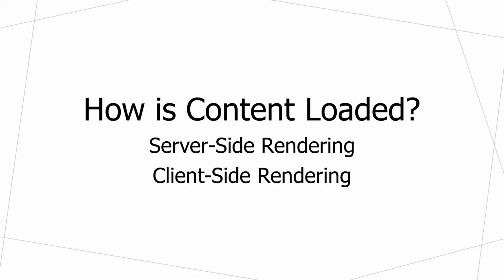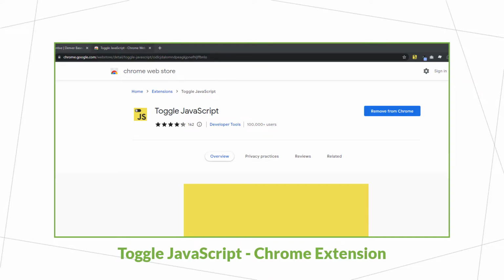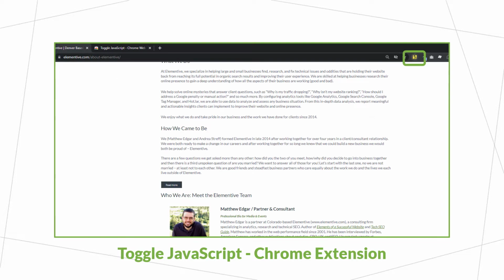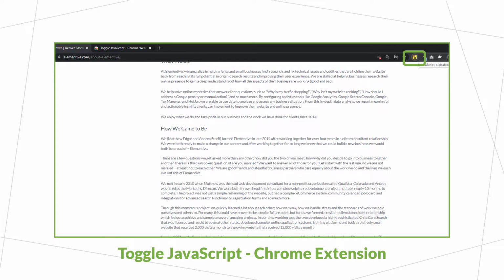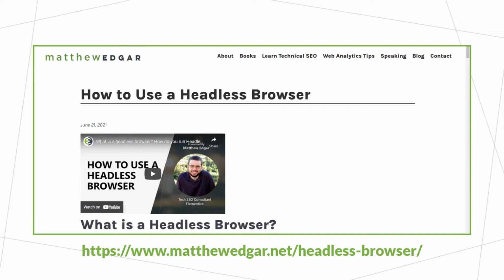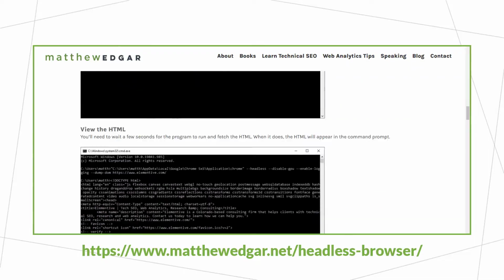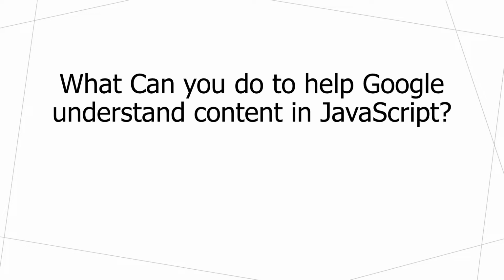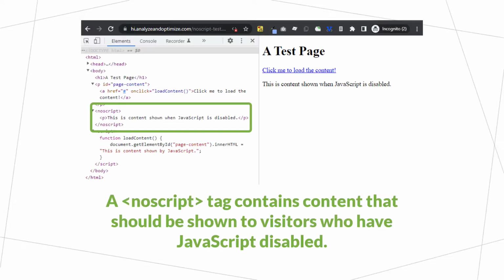JavScript and SEO - Matthew Edgar - Elementive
One of the more rapidly evolving aspects of SEO is how bots can handle JavaScript. While Google has been able to execute some JavaScript for years, Googlebot’s abilities have reached new heights over the last couple of years. This is welcome news given how many websites rely heavily on JavaScript to enhance their website’s content but to load their website’s content too.

While you can use JavaScript more now, without nearly as much risk to your SEO work, this doesn’t mean you should use JavaScript for everything. There are still some things you need to keep in mind to make sure your JavaScript setup will work correctly for Google’s organic bots who are visiting your website. In this article, let’s review the basics of handling JavaScript for optimal SEO performance.

CHAPTERS
00:00 Introduction
00:15 How JS Impacts SEO
00:47 How is Content Loaded
01:07 What is Server Side Rendering
01:28 What is Client Side Rendering
04:25 How to test what JS Googlebot can see
06:06 Headless Browser
06:48 What can you do to help Googlebot understand content in JS?
07:03 noscript tag
07:47 Dynamic Rendering
09:22 Closing